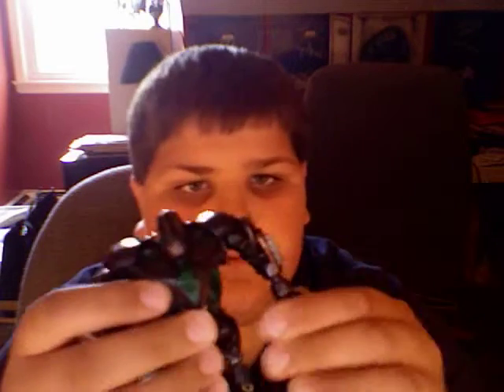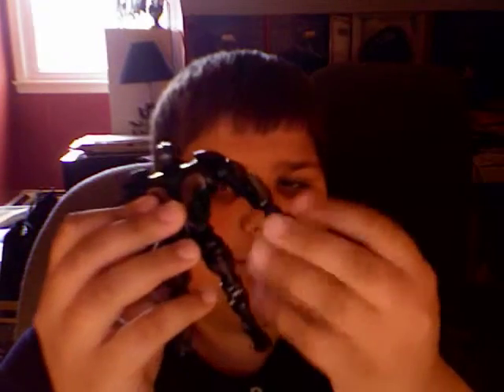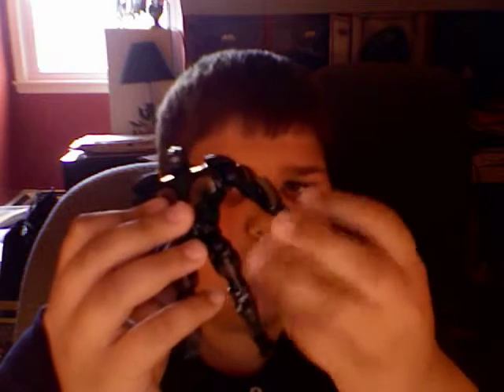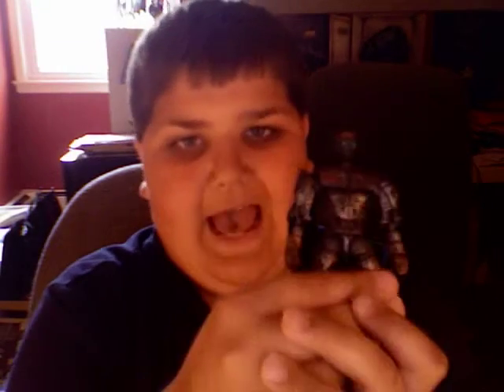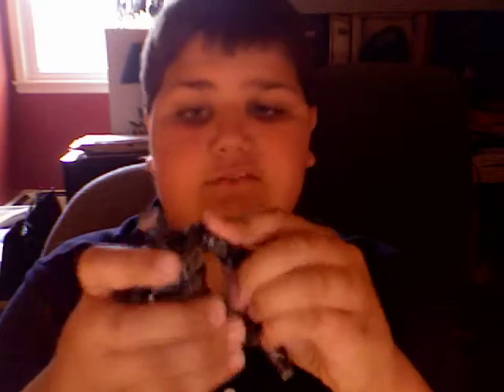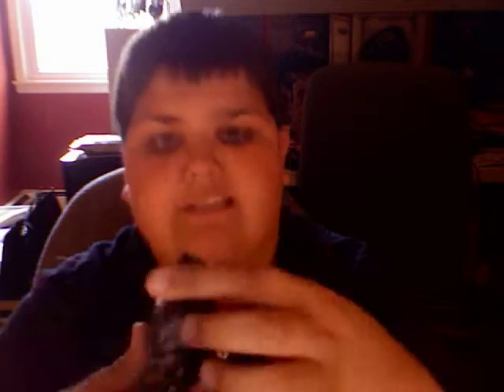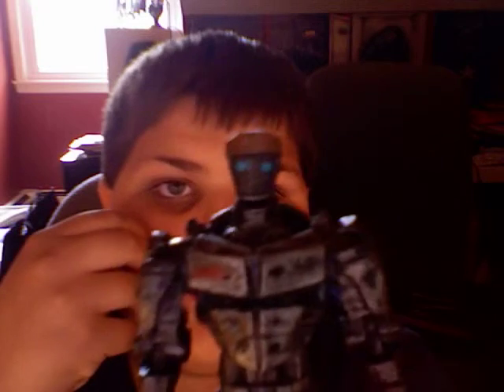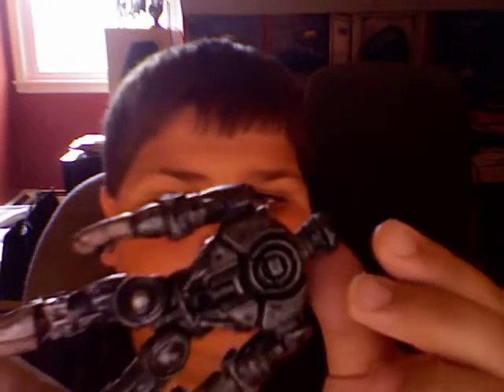REAL STEEL TOY REVIEW...ATOM...ZEUS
Rent or buyreal steel if you like real steel and enjoy